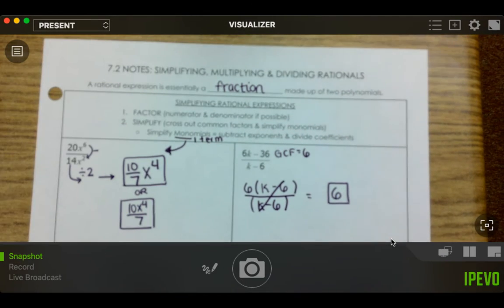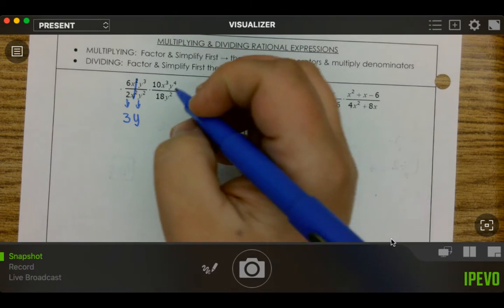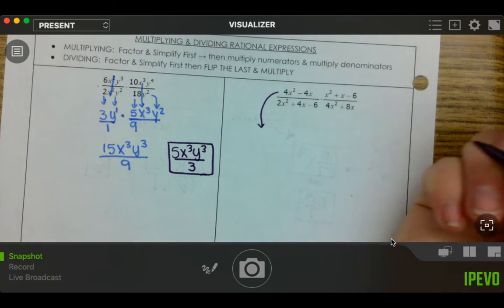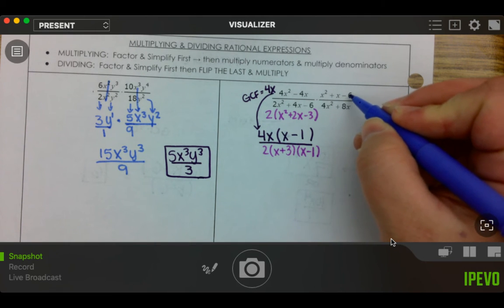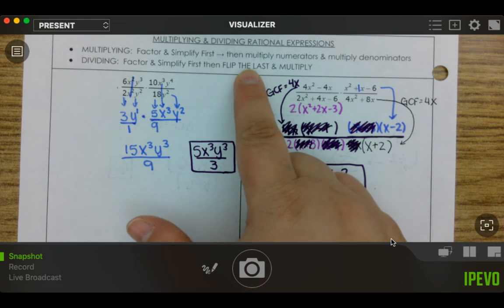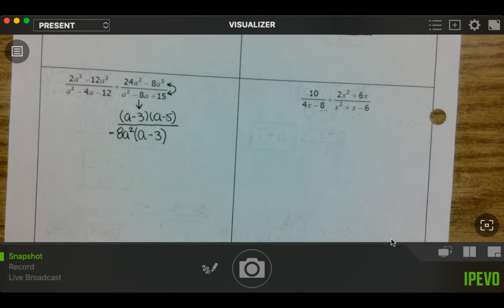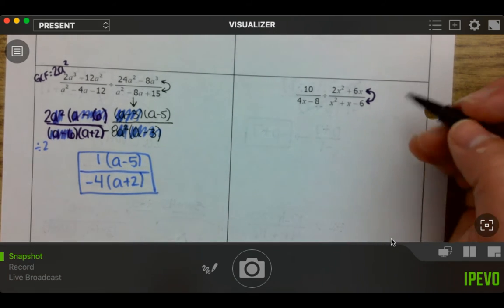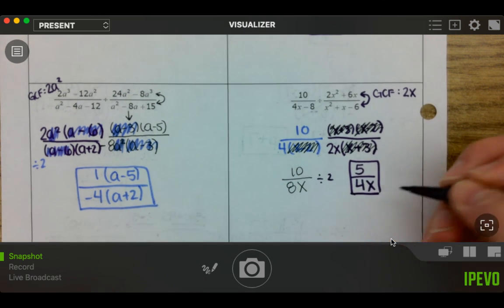7.2 Notes Part 2 (A2)